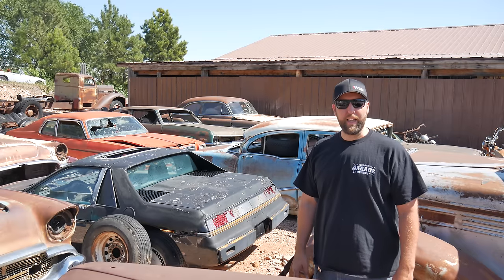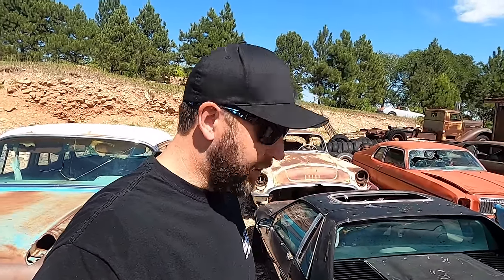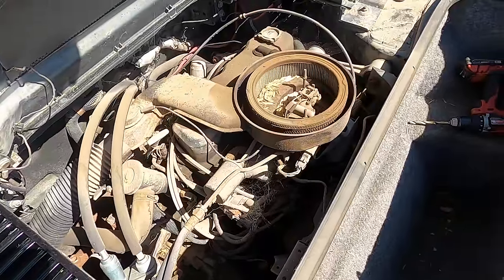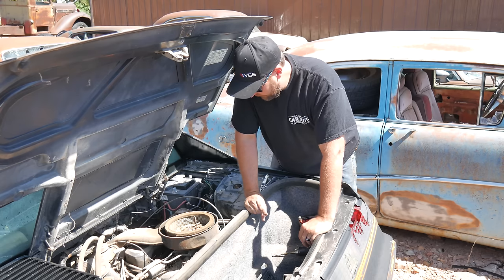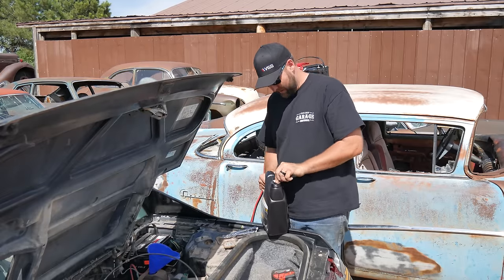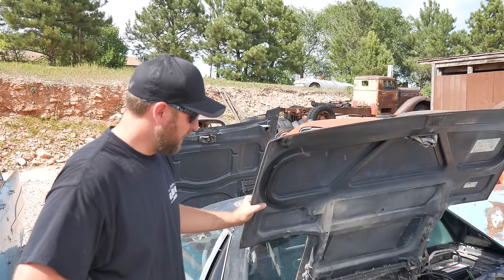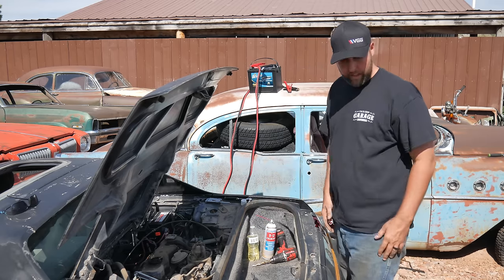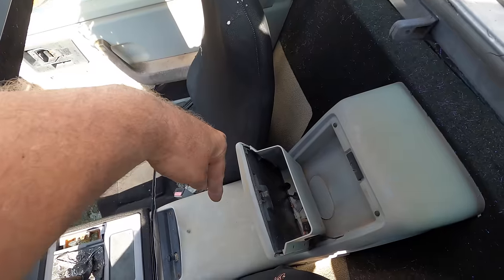ABANDONED Pontiac Fiero Will It Run And Drive After 17 Years? - Vice Grip Garage EP 97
I parked this Pontiac Fiero 17 years ago due to a non-functioning clutch.  Unfortunately, it's gone through a few hair storms and shes down some glass and such.  I feel terrible for it sitting outside this long.  It's time to see if this  2.5 Iron Duke fires back up, and see if this fiero will run and drive again after repairing the clutch.

SEND ME JUNK:
Lewisburg, TN
37091